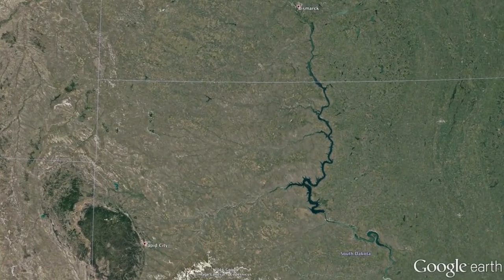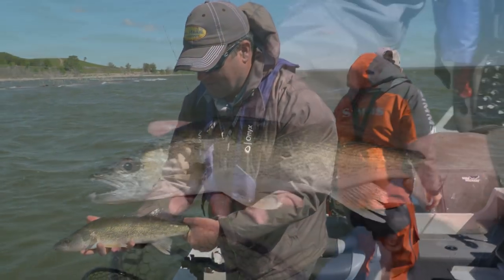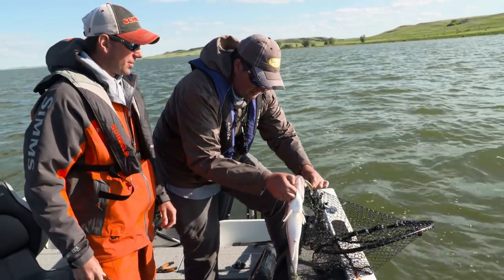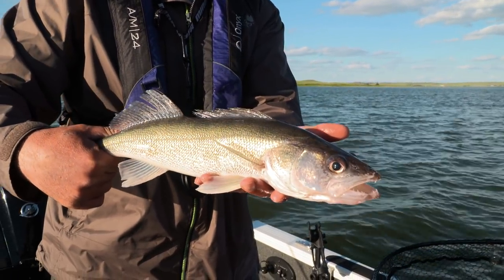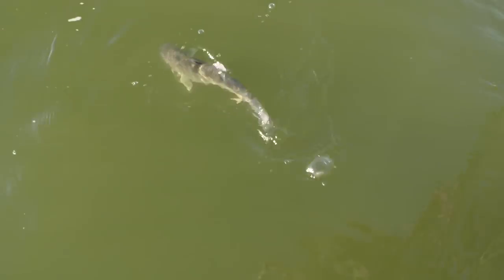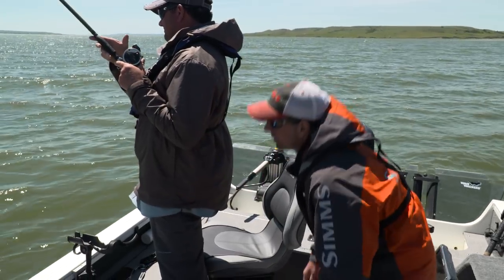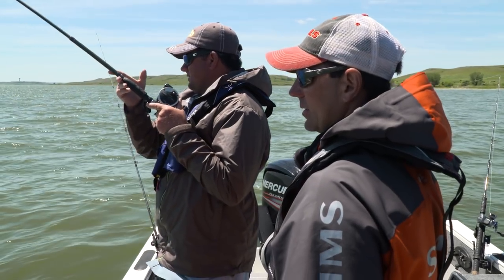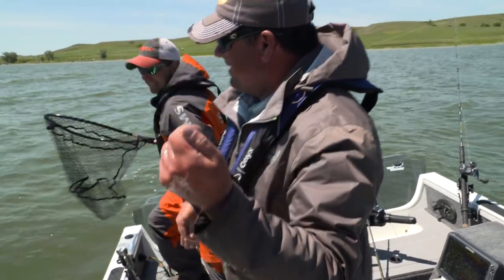Trolling Lake Oahe Walleye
Jason Mitchell joins Derek Kostelecky from SCHEELS on the upper end of Lake Oahe near Beaver Bay where the anglers troll Salmo SDR Bullheads to catch several walleyes.  Tried and true reservoir trolling tactics discussed in depth.